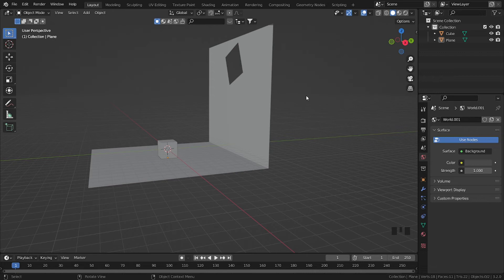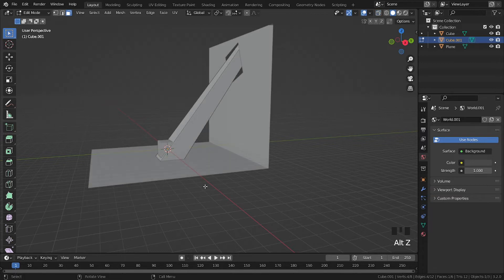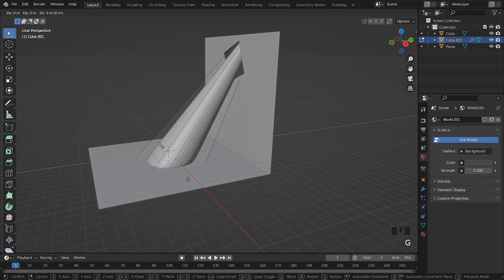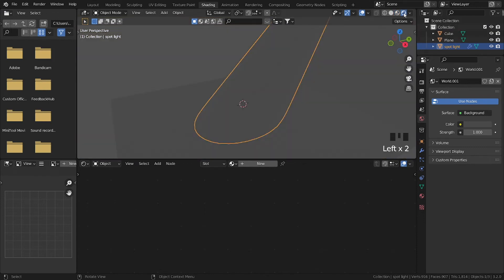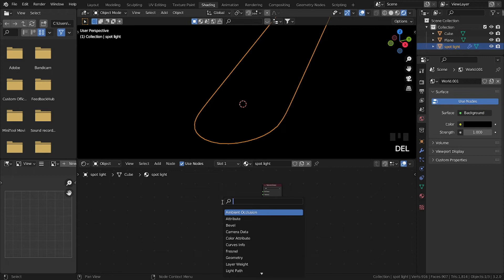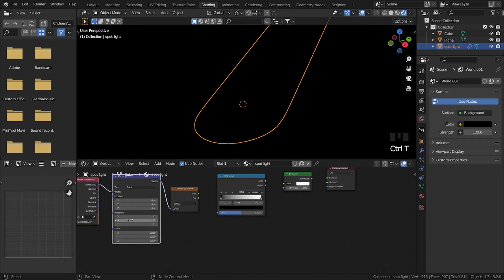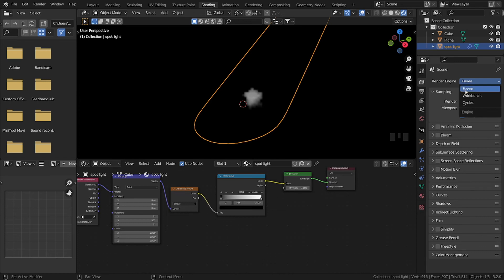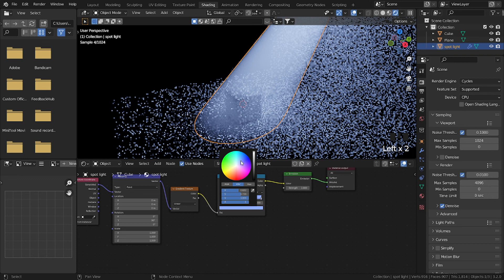How to fake a spot light or god ray in Blender!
Who wants a spot light when you have a cube.